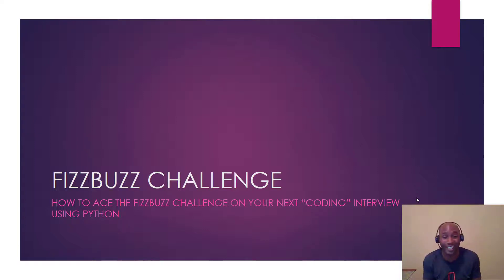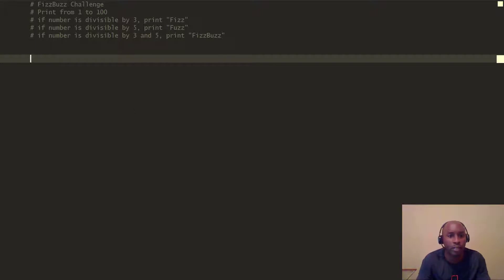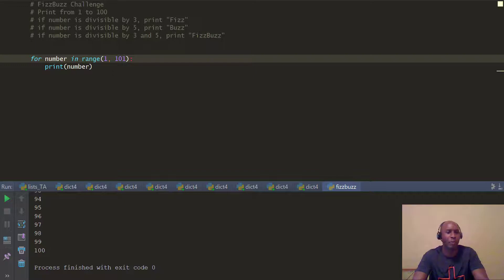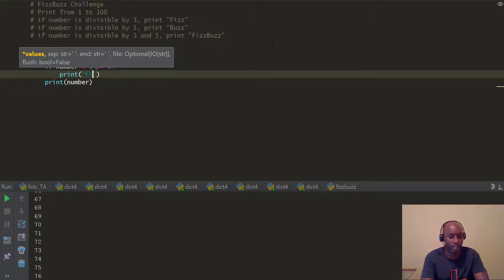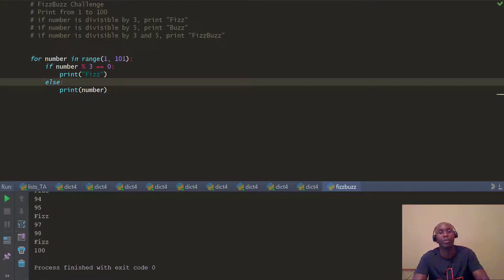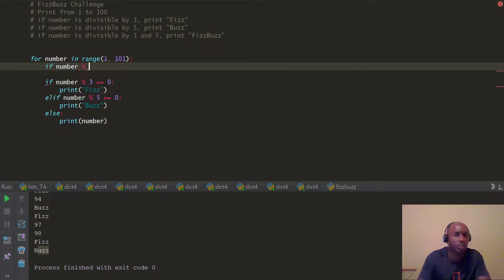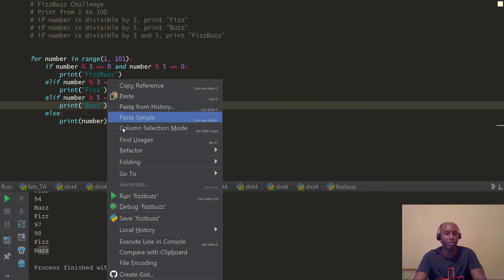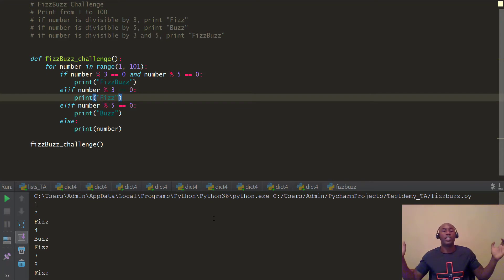Learn Selenium Python - How To Ace the FizzBuzz Challenge (SOLUTION)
In this video, Tim breaks down the very popular coding challenge called the "FizzBuzz" challenge.

The FizzBuzz Challenge consists of printing from 1 to 100 and if the  number is divisible by 3, print "Fizz" and if the number is divisible by 5, print "Buzz" and if the number is divisible by 3 and 5, print "FizzBuzz"